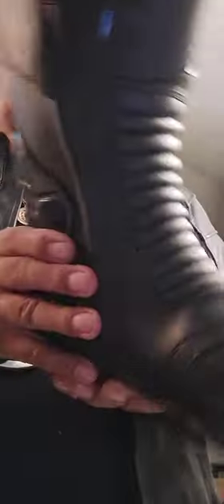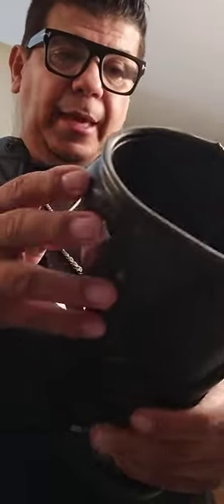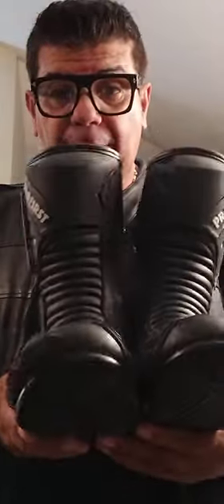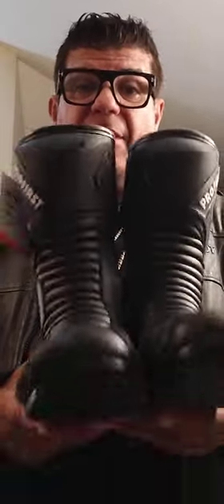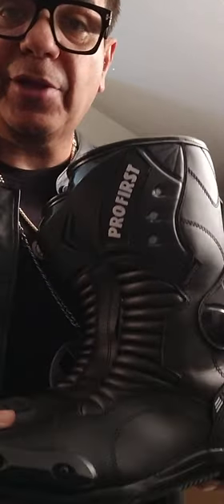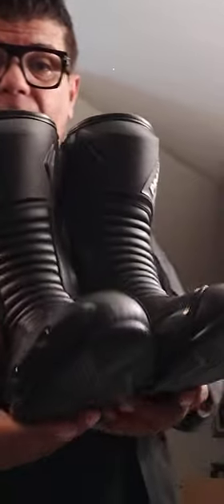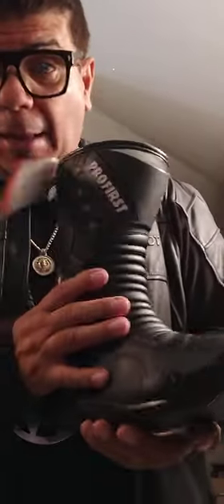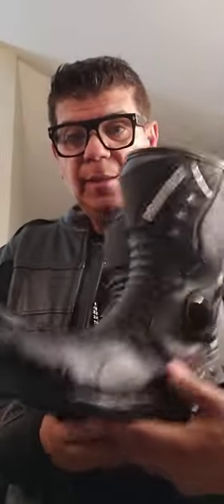PROFIRST Motorbike Leather Motorcycle Waterproof Racing Sports Boots - Review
PROFIRST Motorbike Leather Boots Motorcycle Waterproof Motorbike Shoes Armored Boot Protection Anti Slip Racing Sports

Features:

Rubber sole
Premium Quality Split Leather With PU Lamination Waterproof Motorbike Boots Lined with Soft Polyester inside (Extra Comfort Guarantee)
Accordion At Front & Back for Easy Movement
TPO Hard Protection at Back Heel & Ankle
Easy To Wear and Use - Side Zip opening with Velcro Strap Fitting Adjustment, Perfect Gear Panel and Tread Design
Toe Sliders and Anti Skid Rubber Sole Provides Full Round Protection